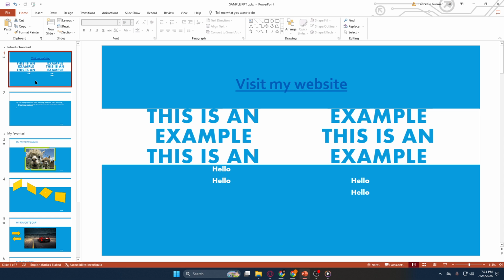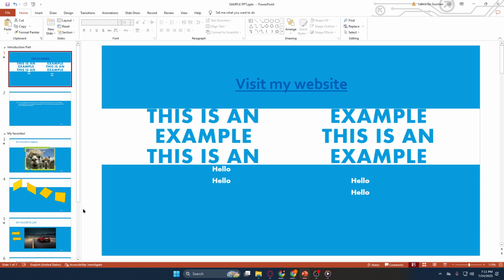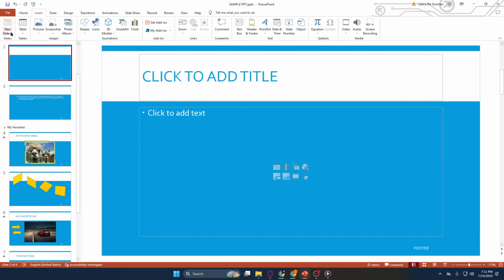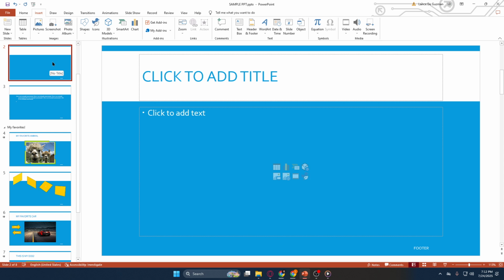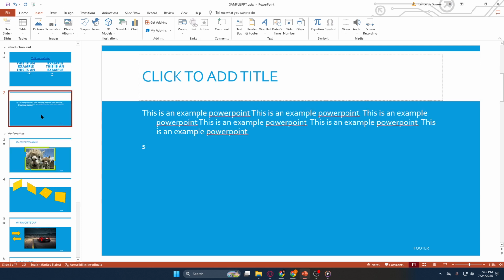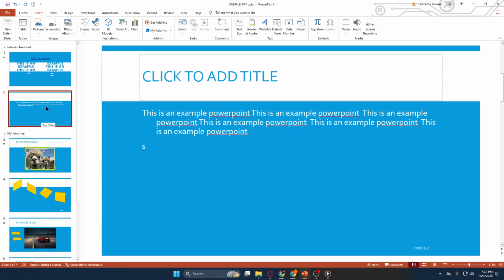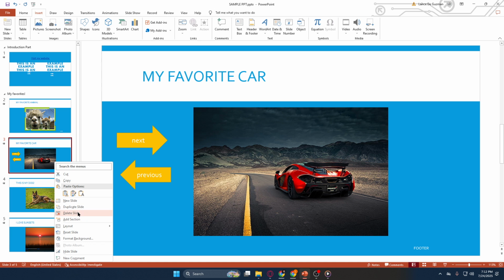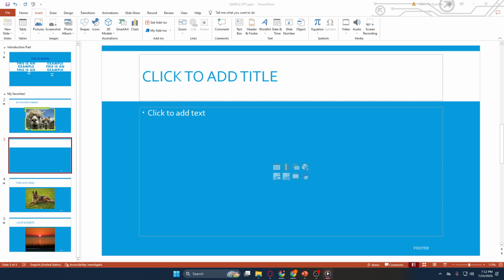How To Delete A Slide In Microsoft PowerPoint Mobile [2026 Guide]